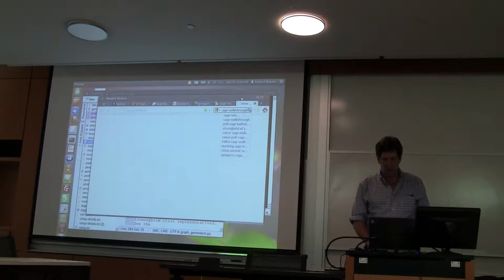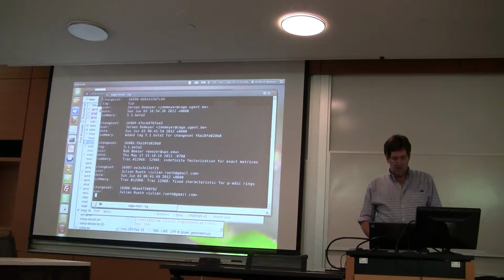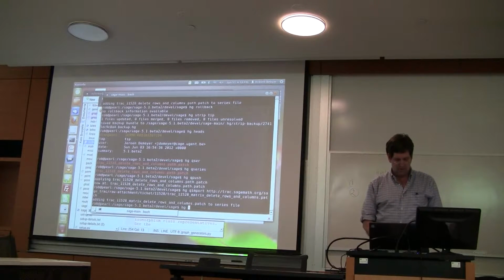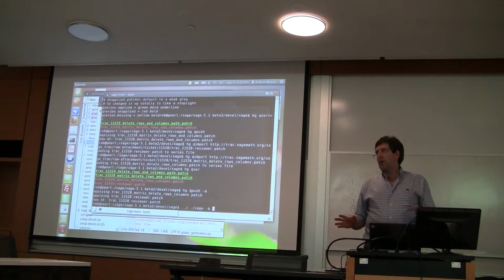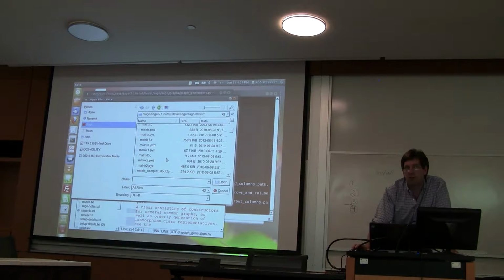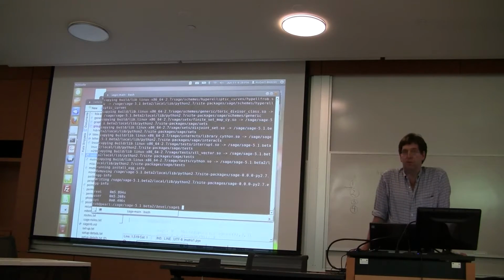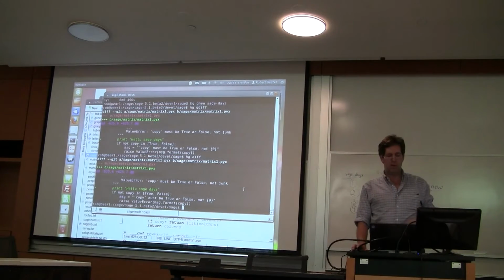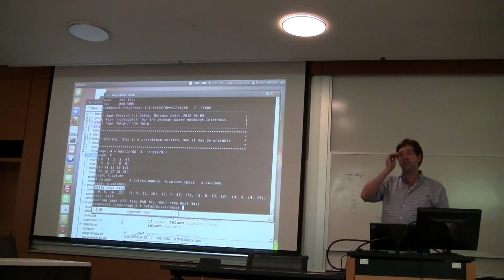Sage Days 41: Patches, mq, trac, and Sage, Part 1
By Rob Beezer